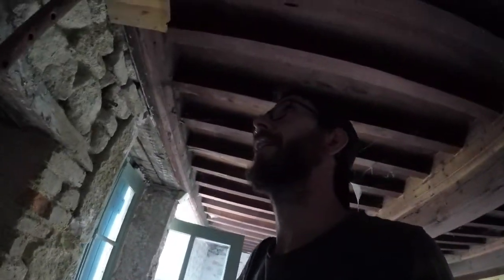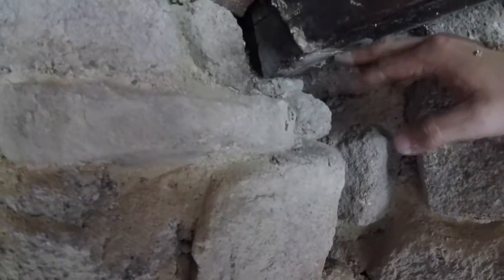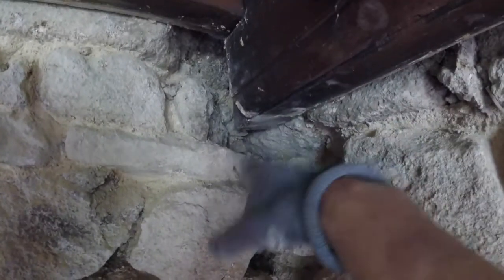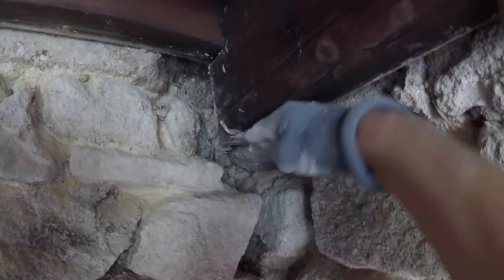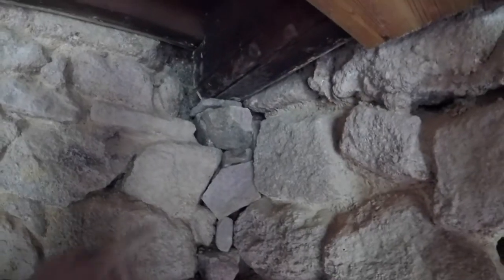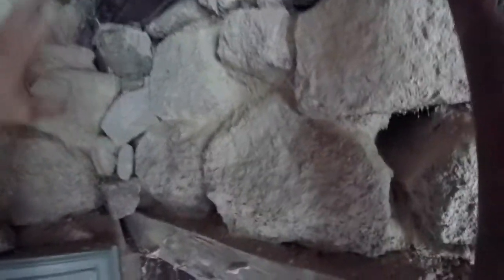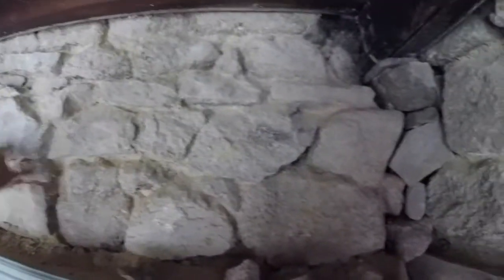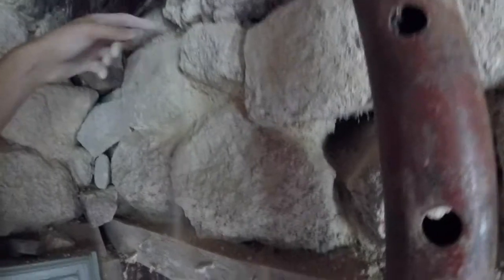#12 : fauche & maçonnerie de poutre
- - Sur le temps d'une semaine,

Le printemps est vraiment à son maximum et la nature explose ! Je continue de gratter les joints des murs à re-maçonner

Pour cette semaine ce sera du montage à blanc des pierres pour soutenir la poutre notamment, et un peu de fauchage

Un ami arrive la semaine prochaine pour travailler à plein temps sur la maison et les choses vont commencer à s’accélérer !

J'espère que la vidéo vous aura plu et je vous revois très vite pour continuer le travail !

Pour être plus sobre énergétiquement, n'hésitez pas à regarder la vidéo en 480p (ou moins !)

PS : Je ne ferai jamais la promotion d'un produit, d'une marque ou autre, si vous en voyez sur les vidéos, c'est que parfois c'est compliqué de filmer autrement.
Je ferai en sorte de désactiver les publicités autant que faire se peut, mais éduquez-vous avant d'acheter, et privilégiez l'occasion !
Si vous souhaitez des conseils, ou me demander les marques de mes produits, ou des avis autres, n'hésitez pas à m'écrire à l'adresse